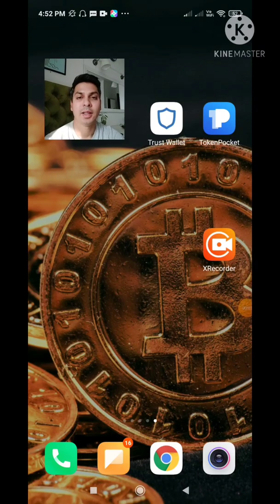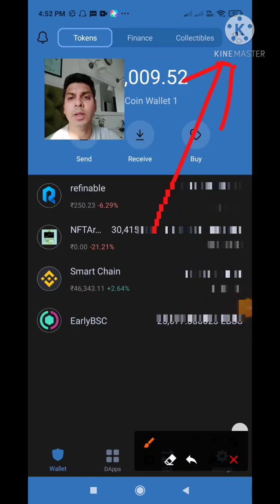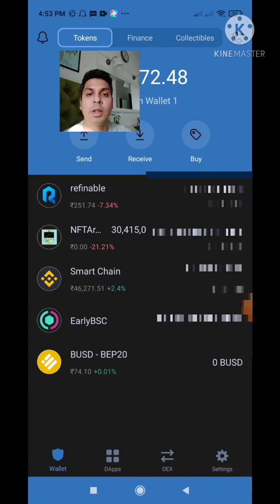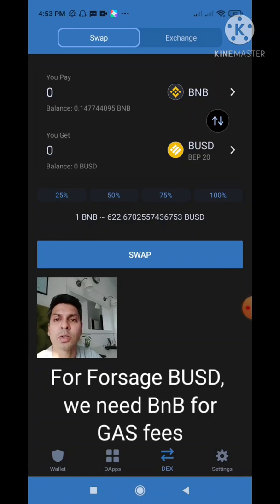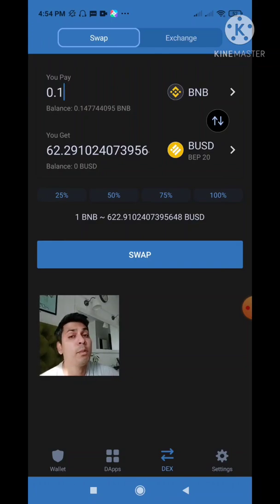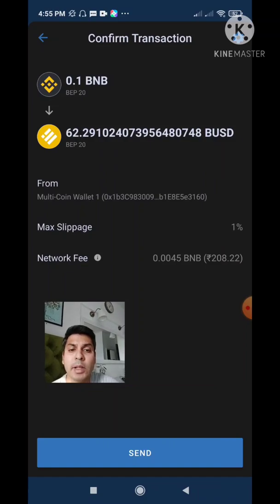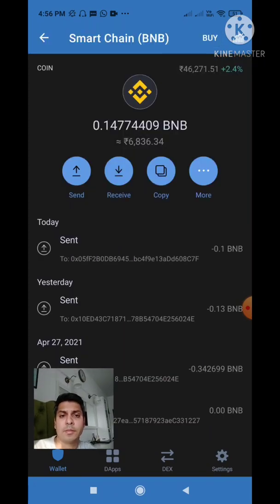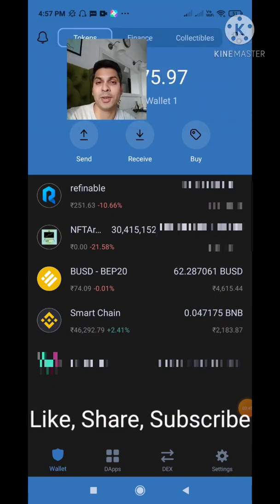Convert BnB to BUSD in Trust Wallet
Follow these simple steps to convert BnB to BUSD in your Trust Wallet